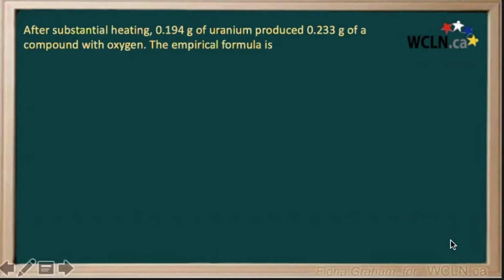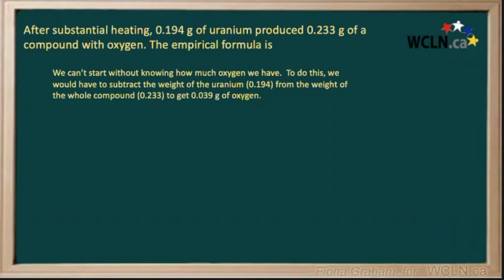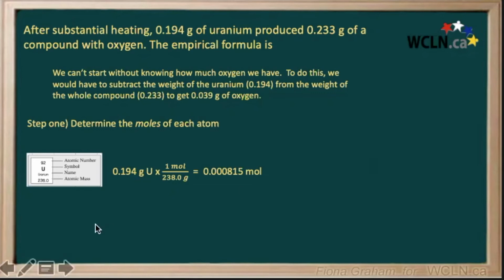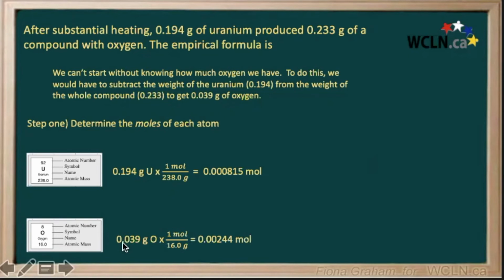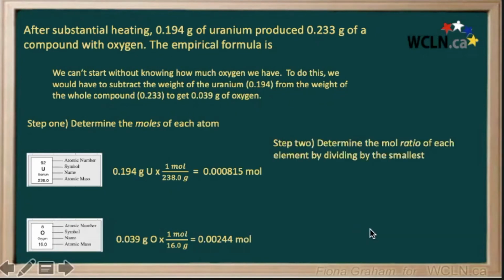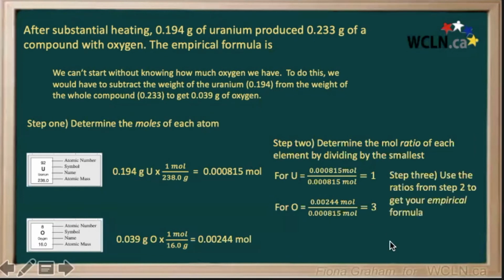WCLN - Q08_V05_EMPIRICAL FORMULA